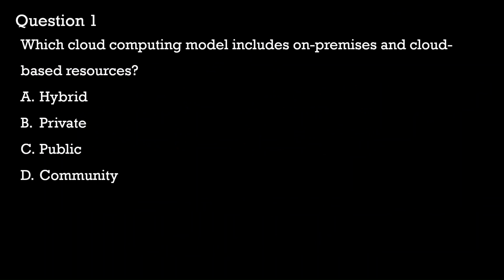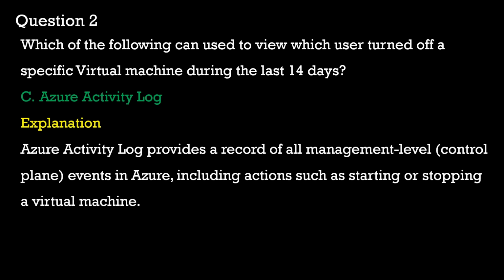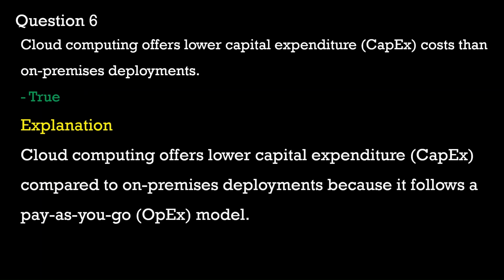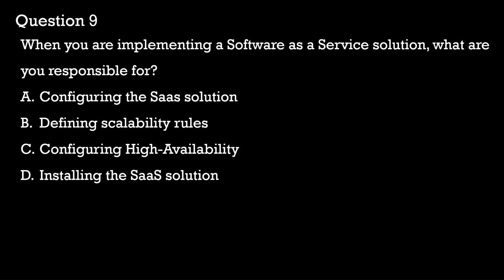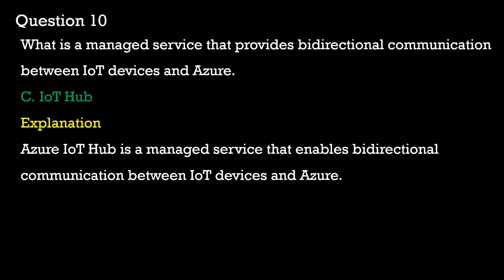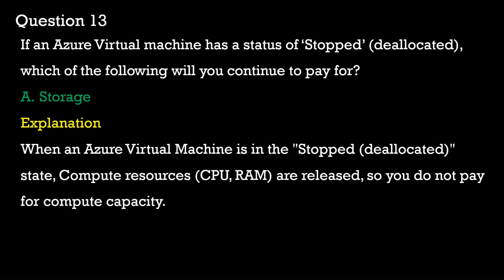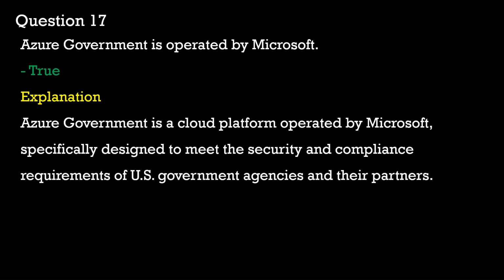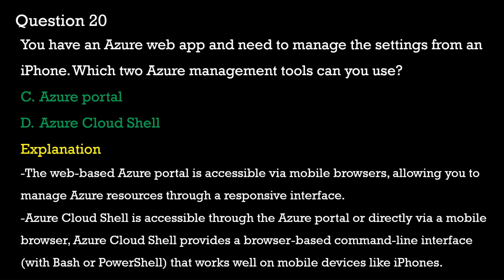Azure Fundamentals Practice Questions 2025 (AZ 900) | Part 2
Whether you're studying for the AZ-900 exam or just exploring Azure for the first time, this video will give you the foundation you need.

We cover a variety of questions focused on Azure Fundamentals exam pattern, which includes :
◾ Cloud computing
◾ Benefits of using cloud services
◾ Cloud service types
◾ Core architectural components of Azure
◾ Azure compute and networking services
◾ Azure storage services
◾ Azure identity, access, and security
◾ Cost management in Azure
◾ Features and tools in Azure for governance and compliance
◾Features and tools for managing and deploying Azure resources
◾ Monitoring tools in Azure

No prior cloud experience is required — start learning today!